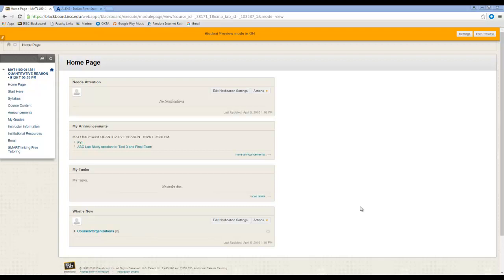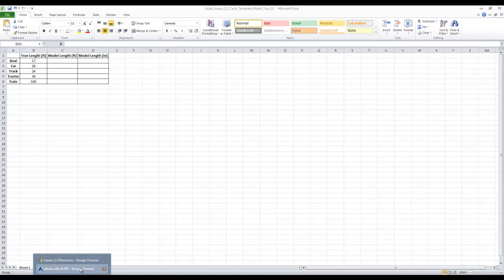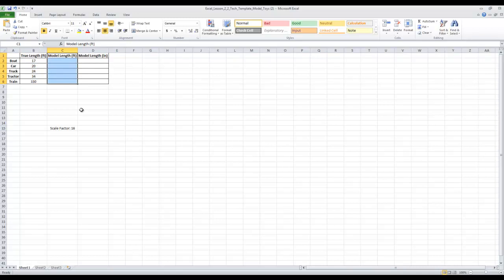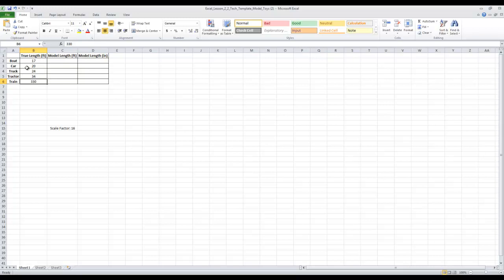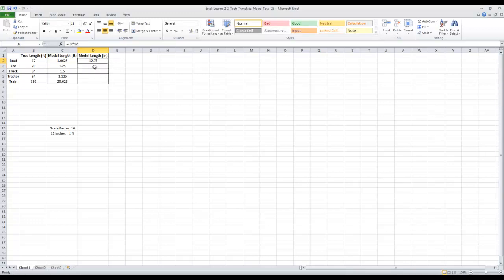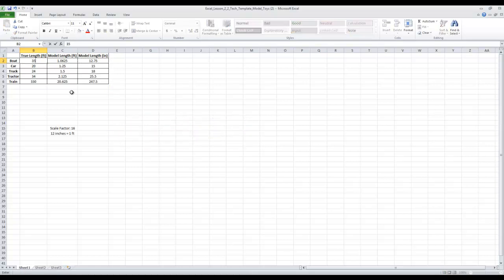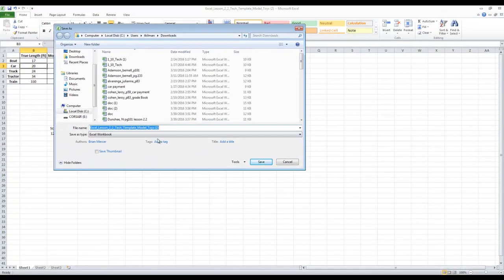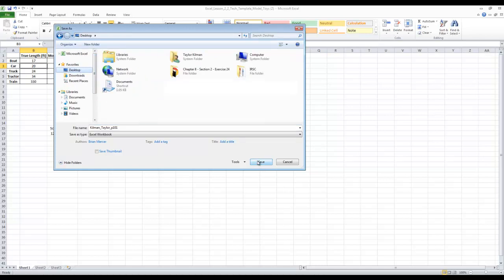MAT 1100 - Lesson 2-2 - Portfolio - Page 101 (Unit Conversion Calculator in Excel)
This is a tutorial regarding the portfolio assignment on page 101 (section 2-2) from Sobecki and Mercer's Pathways to Math Literacy for MAT 1100 (Quantitative Reasoning). In this tutorial, I review how to create a spreadsheet to convert "real life" measurements to model size measurements. We also convert from the model measurements from feet to inches.